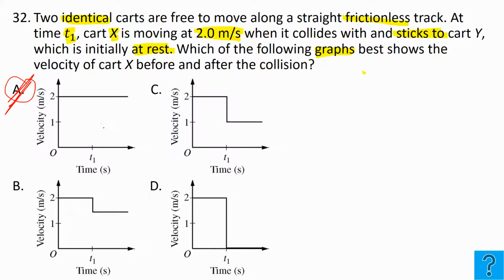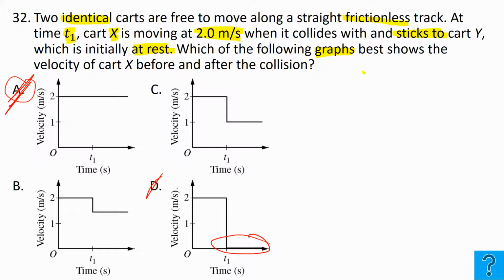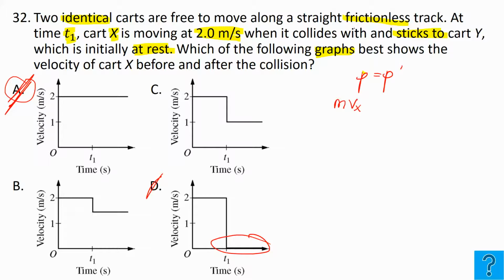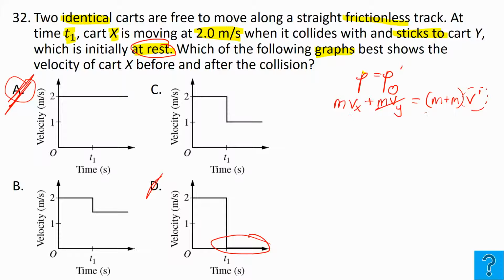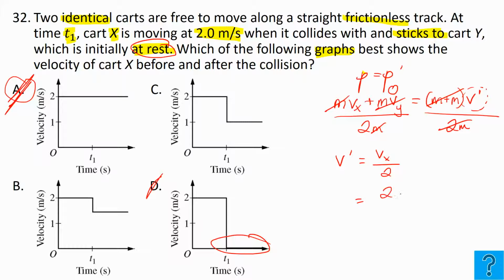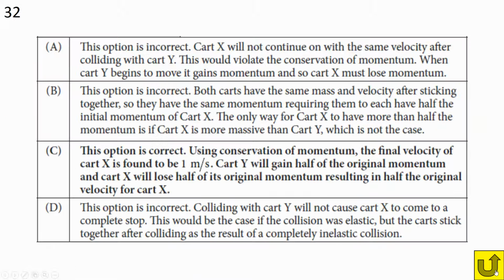AP Physics 2014 #32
AP Physics 2014 Practice Test